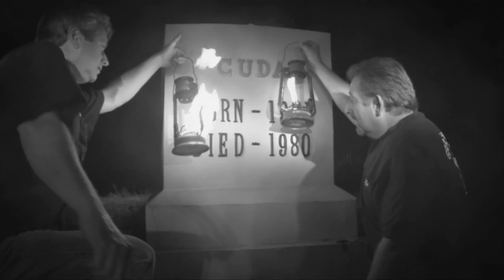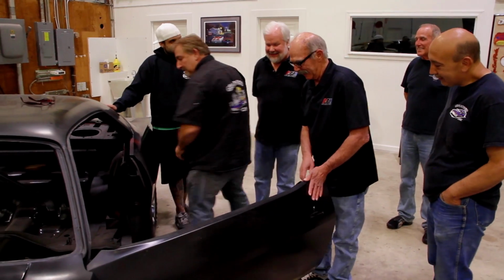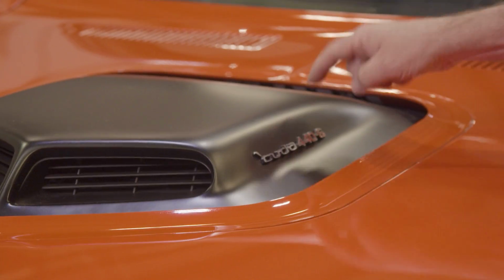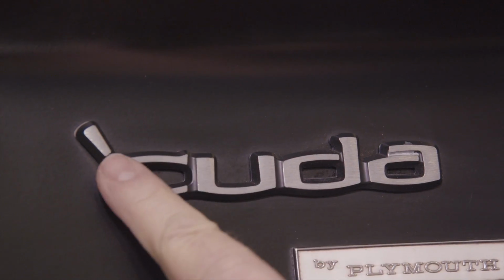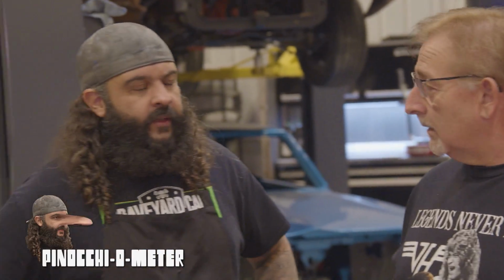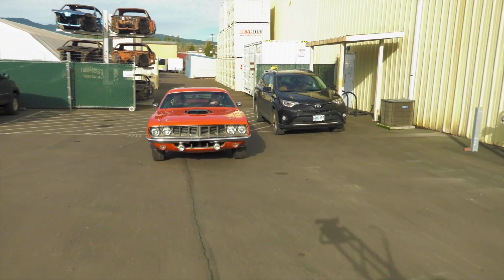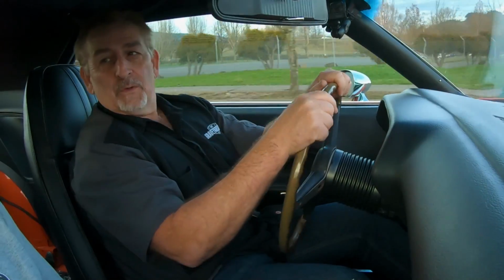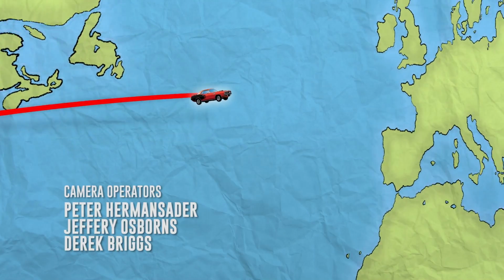DID SOMEBODY REALLY BURY A 1971 440 SIX BARREL 'CUDA? IT SEEMS THAT WAY! SEE THE TRUTH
See the long hidden truth about the buried 1971 Cuda.